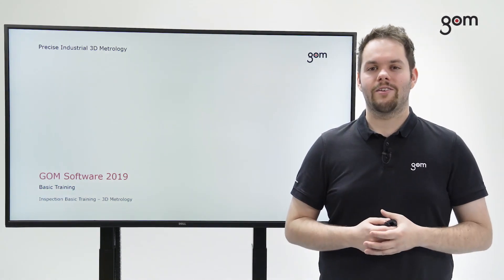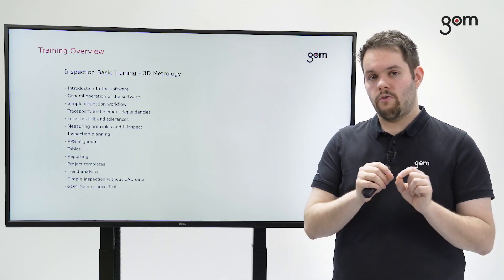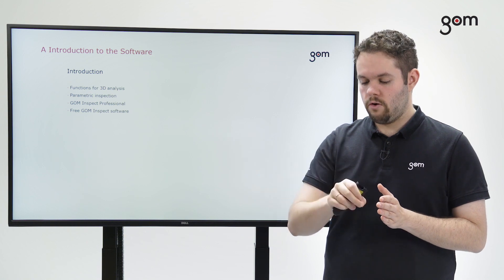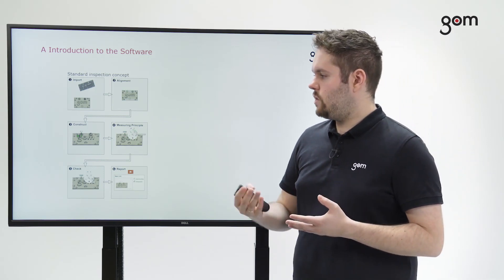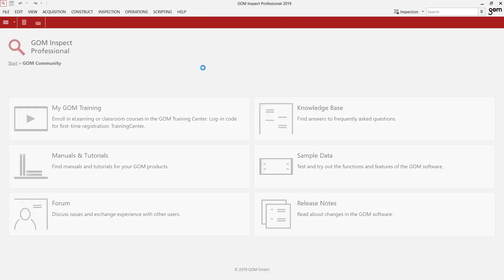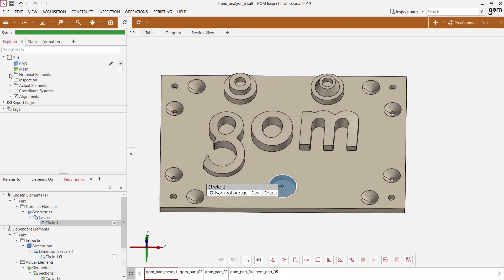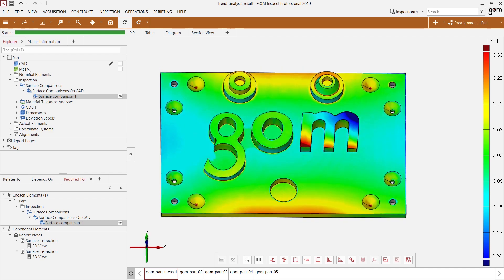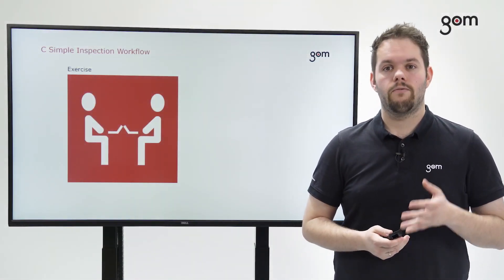GOM Inspection Basic Training – 3D Metrology (eLearning Preview)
From now on, you can carry out the complete training course for the GOM Inspect Professional Software online. GOM offers you the opportunity to book this course in addition to the classroom training "Inspection Basic - 3D Metrology" or even instead of the classroom course.

Combined with presentations, tests and practical exercises, you learn how to inspect 3D measuring data with the GOM software, analyzing, for example, the distances, diameters and angles of a measuring object.

Check out the complete course in the GOM Training Center